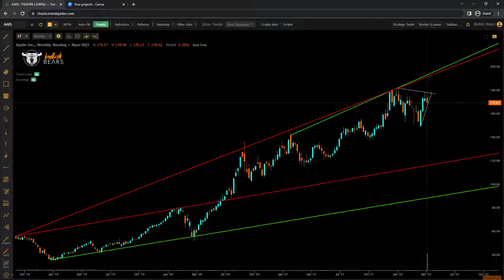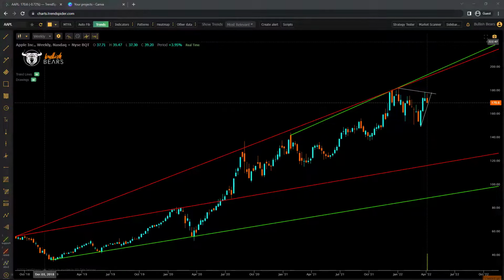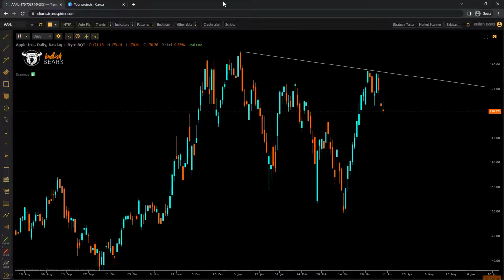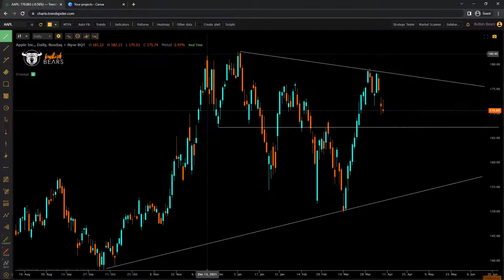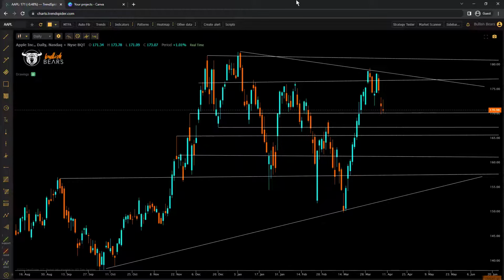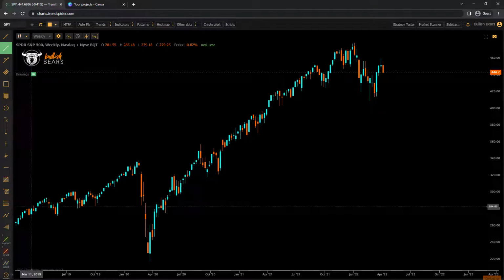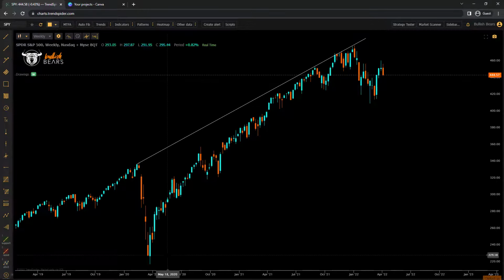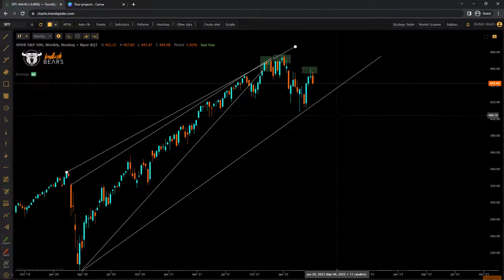What Do Trendlines Mean & How Do They Work?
What do trendlines mean and how do they work? This video gives you an in-depth and fun breakdown.

Membership Includes:
• Trading Courses
• Live Trade Rooms
• Live Streaming
• Watch Lists
• Real-Time Teaching